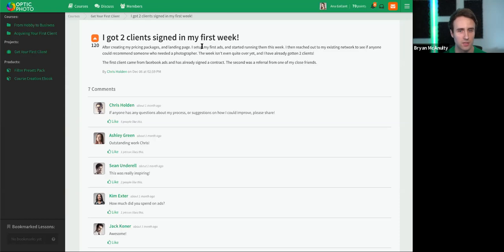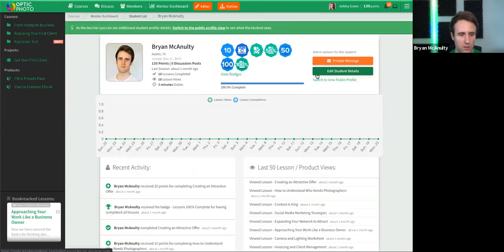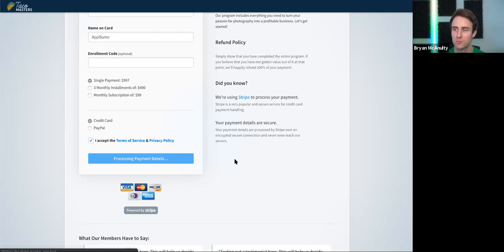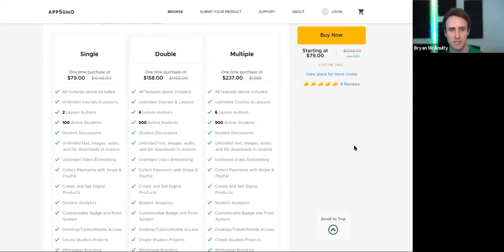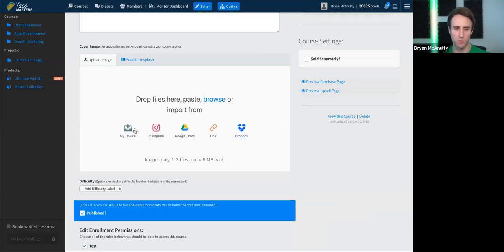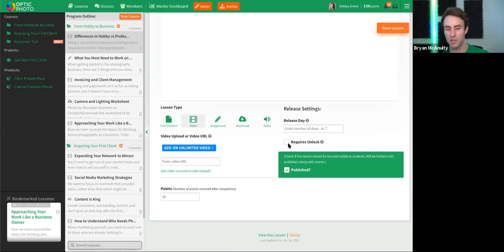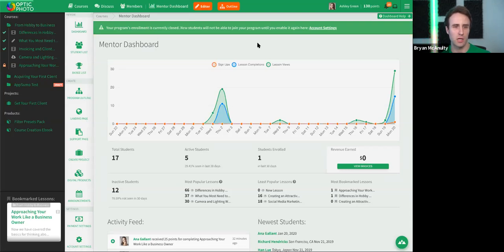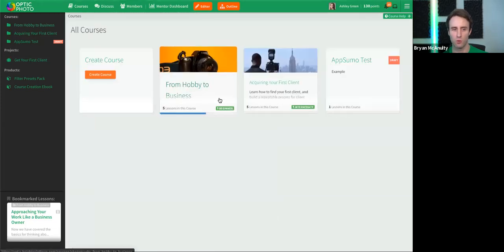Create and sell online courses on one easy-to-use platform via Heights Platform!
Heights Platform is a customizable, all-in-one online course platform that helps you create, manage, and sell your own learning program.

On this webinar, we sit down with the team from Heights Platform to show you how you can create and sell your online courses and digital products from a single platform with built-in payment processing, content management, and analytics, plus white-labeling to make the experience your own and all the customization you and your students need!